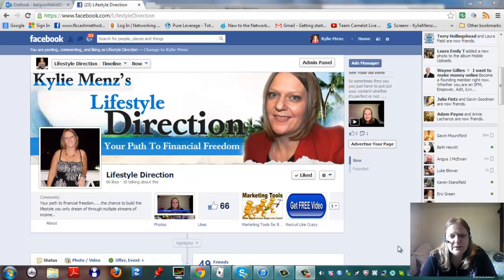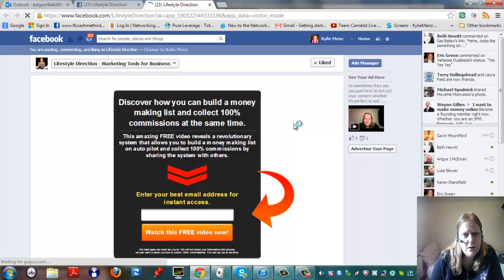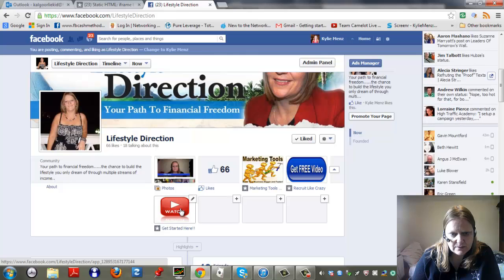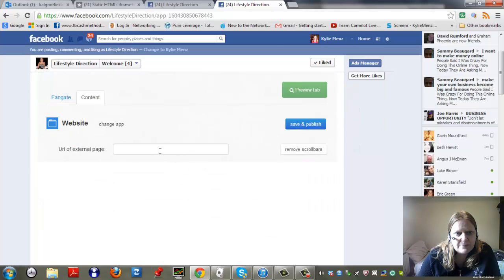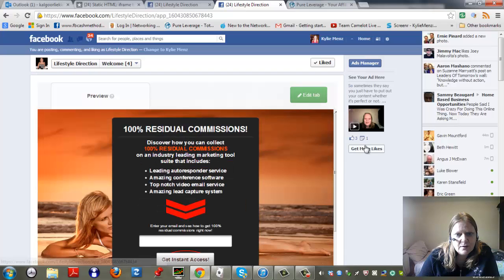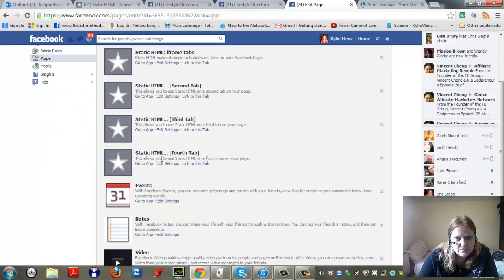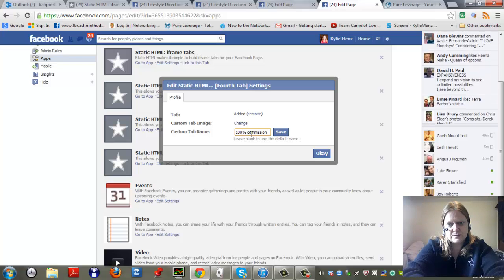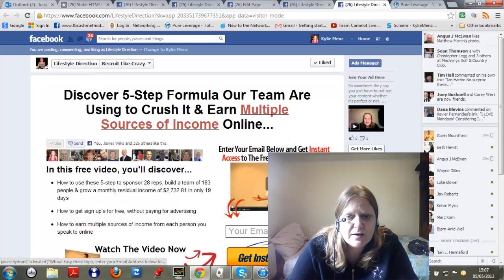How to Create Custom Facebook Fanpage Tabs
This video shows you how to quickly create a Facebook fanpage tab utilising an existing capture page.  A great way to utilise facebook to collect more leads for your business and also to utilise the fanpage for ppc advertising.
If you like this and it helps you in any way please comment and share..  Cheers